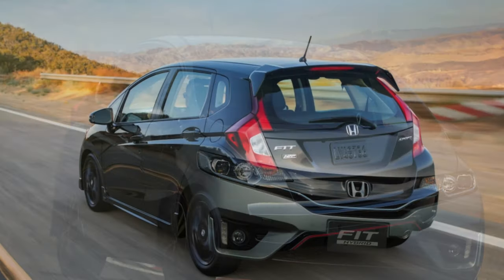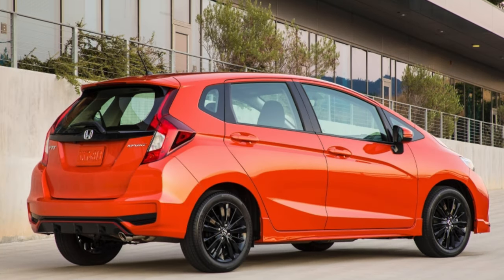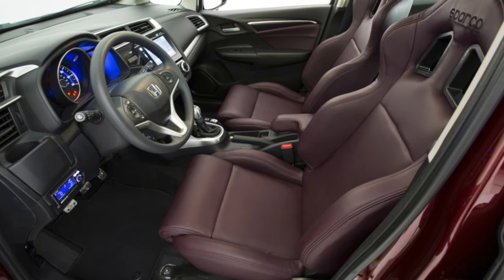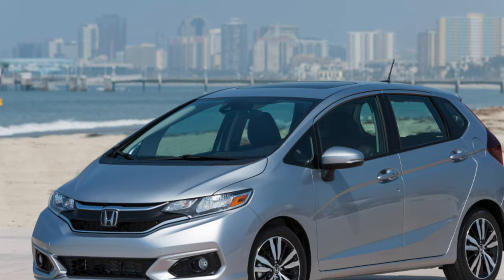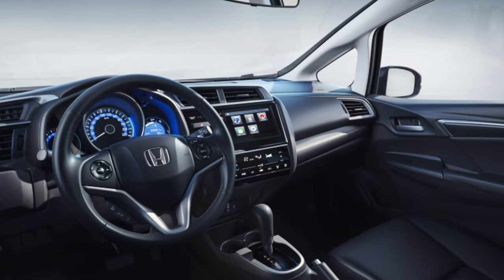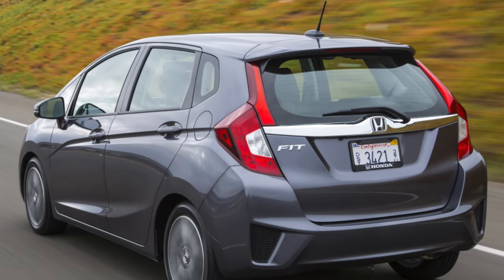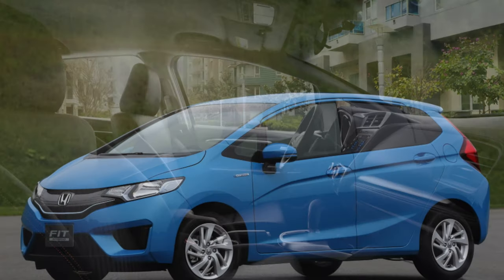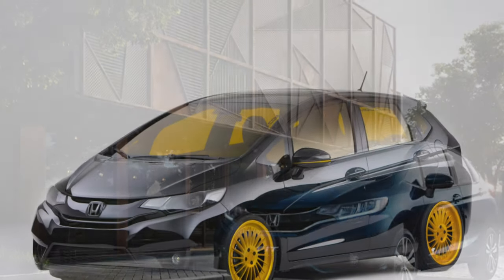TOP Things that will BREAK on your Honda Fit 3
How many miles is bad for a used Honda Fit 3? Are used Fit expensive to maintain?